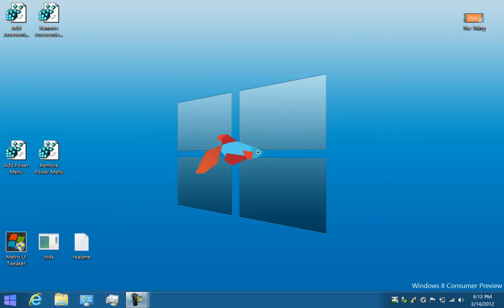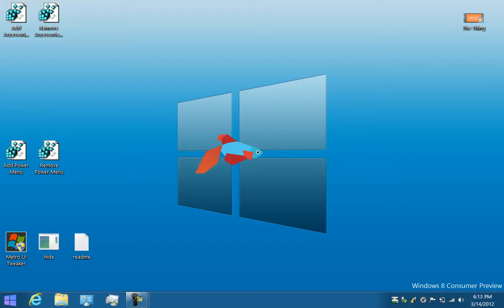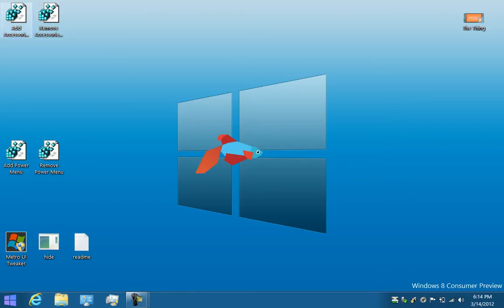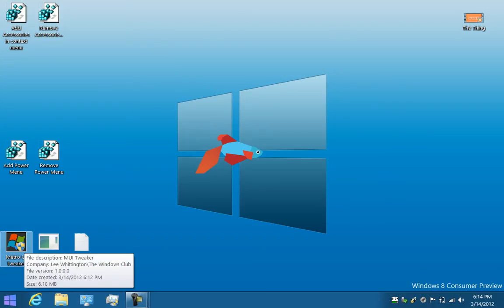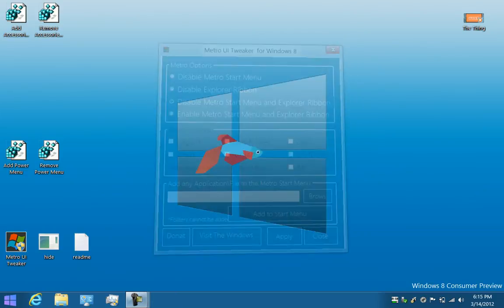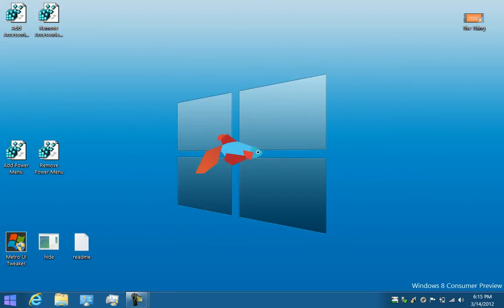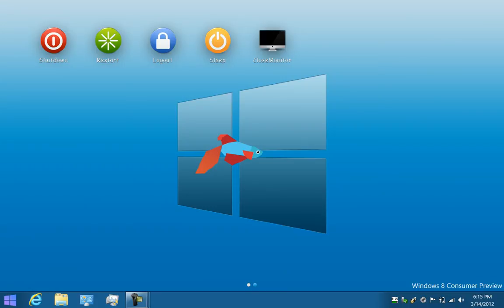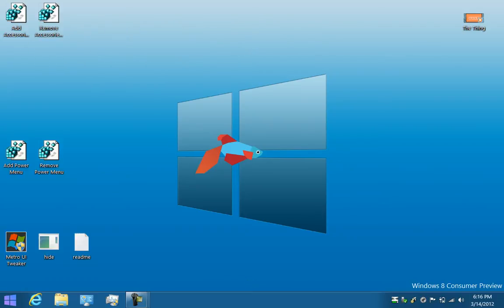Getting to Windows 8 "Power Menu" Quicker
Links are down here in the "show more" option tab.

And for doing those I present you a well packaged link of all what I talked about in a easy to open zip file.